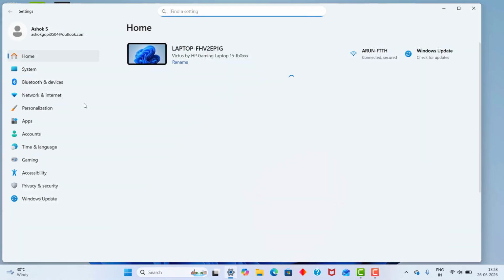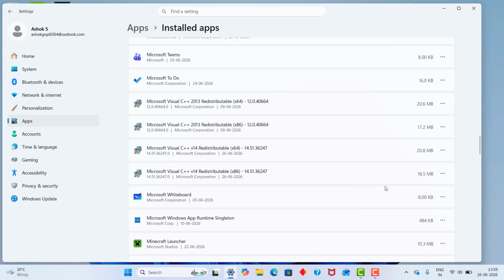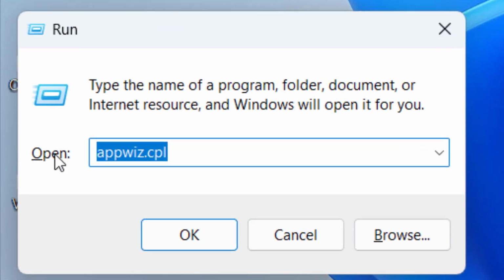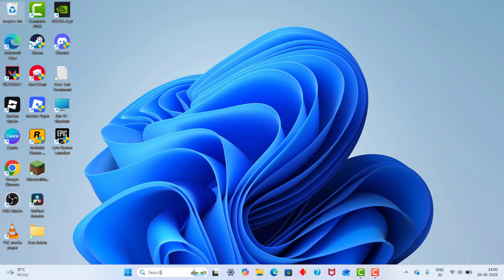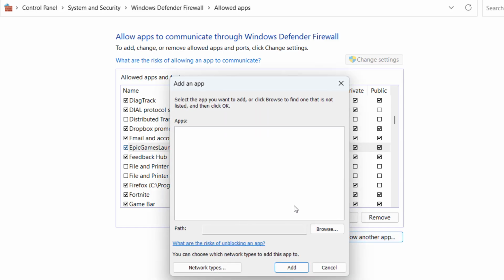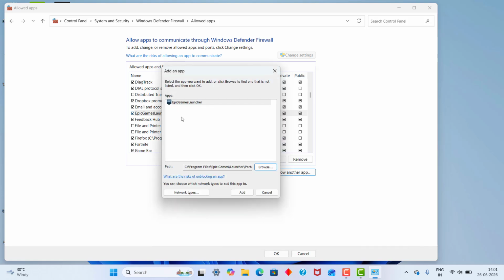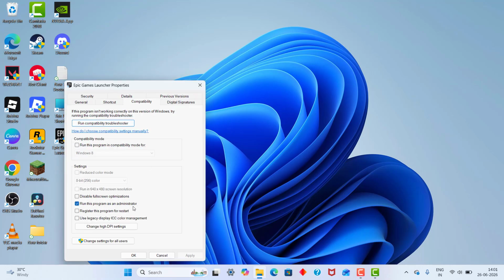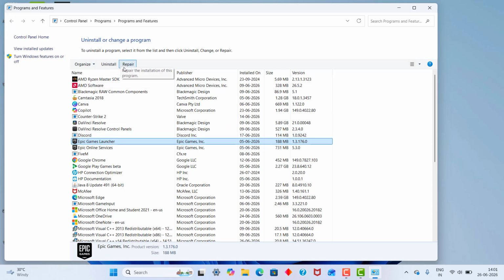How To Fix Epic Games Launcher Crashing on Startup (2026)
Is your Epic Games Launcher crashing on startup or closing immediately after opening? In this video, I’ll show you the best and easiest methods to fix the issue on Windows.